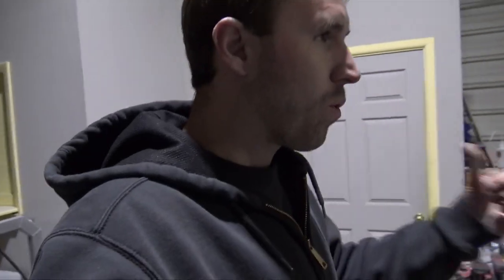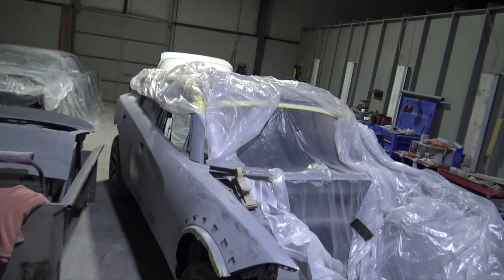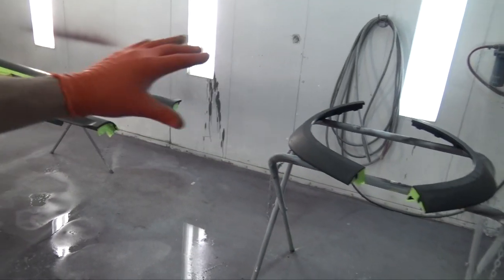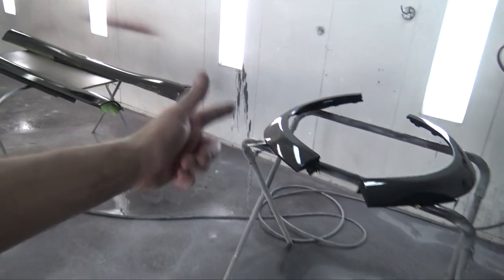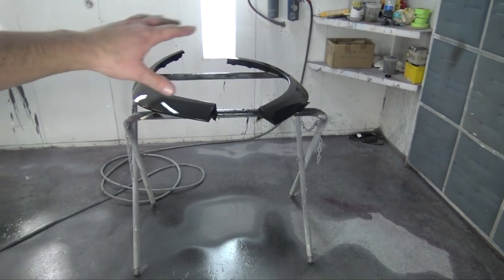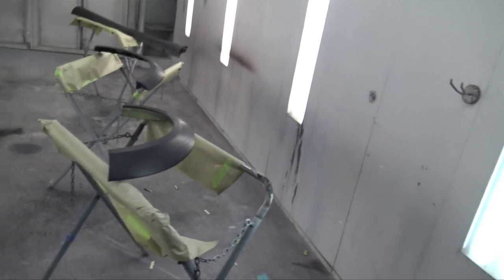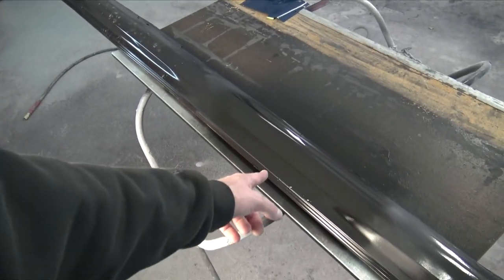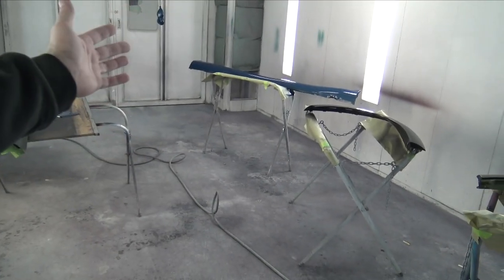Building the Ultimate Station Wagon | 2021 Charger Magnum Hellcat | 1000HP Hellwagon | Pt 35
So since I have to wait until the end of the week to get the rest of the carbon fiber supplies, I decided to start painting some of the misc parts so they are done and ready for the car which is getting very close to having paint itself.

David Nenno